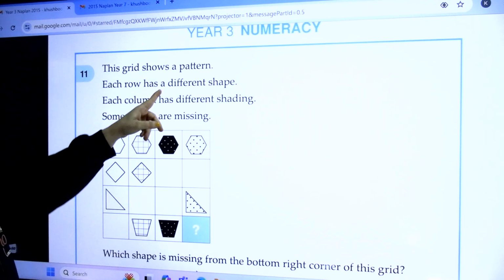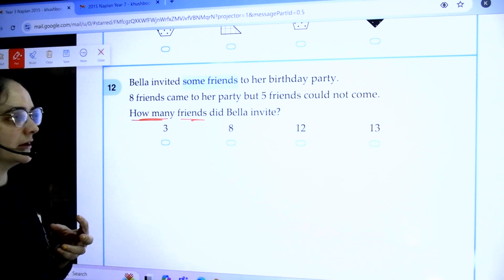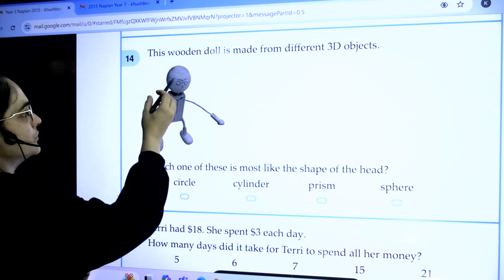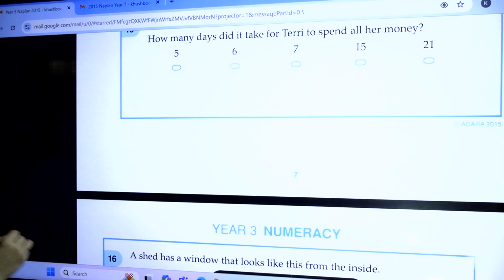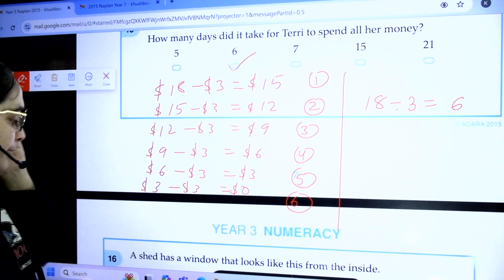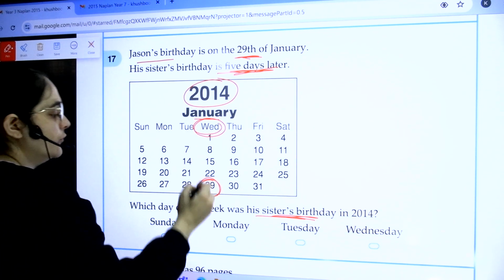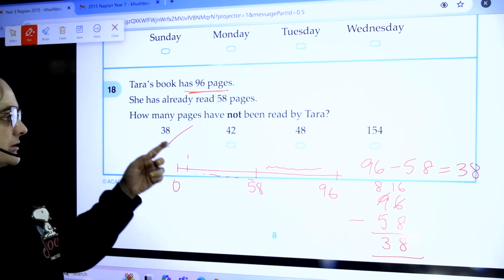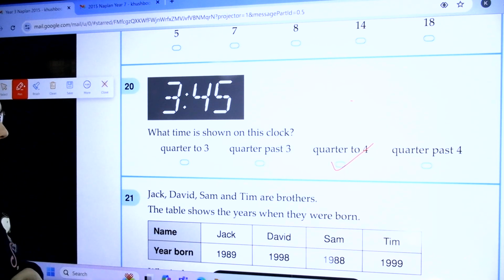Naplan 2015 Year 3 Numeracy Questions 11 to 20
In this video, I have explained Year 3 Numeracy problems questions 11 to 20. I have tried to explain them using simple methods. Do pinpoint the important numbers given in the questions, that will help you to figure out the correct answer quickly for you will get limited time for doing all questions.